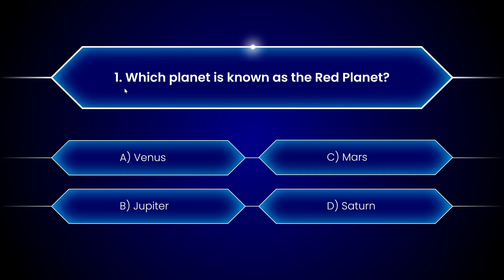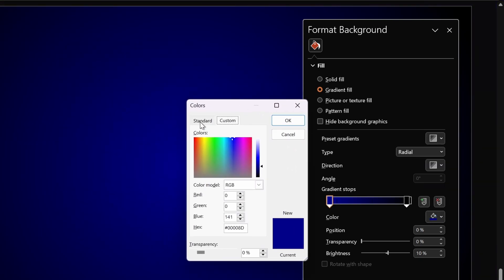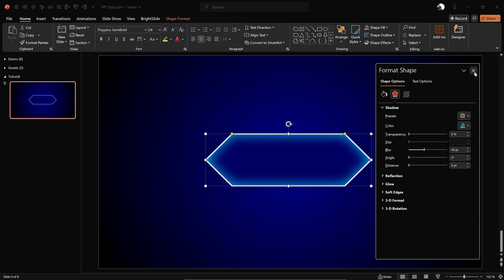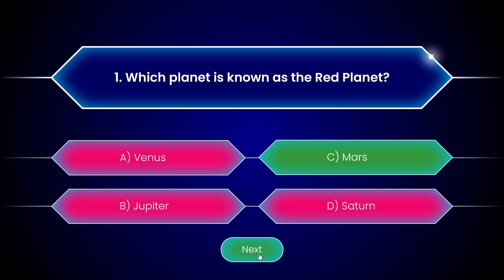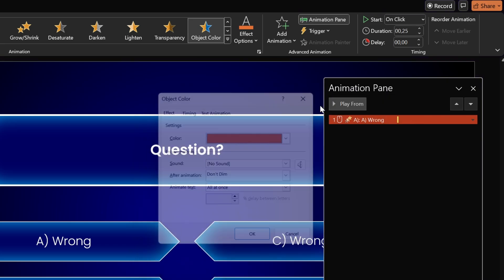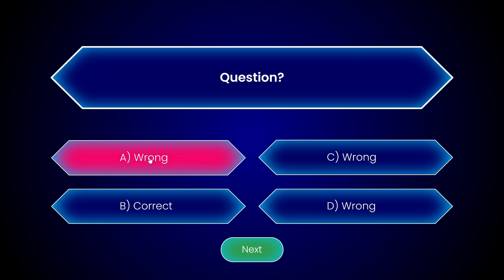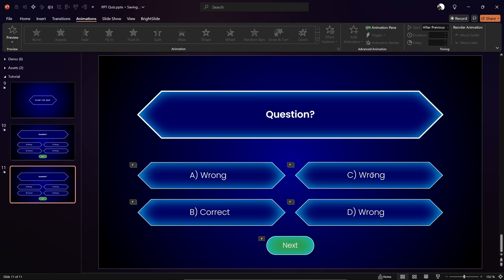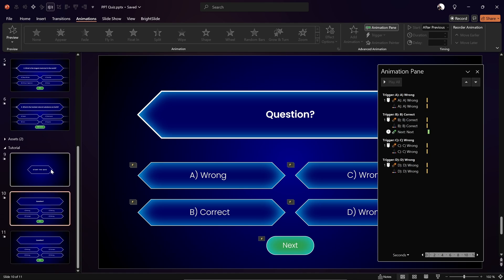PowerPoint Interactive Quiz Tutorial ✅ FREE Template!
Hello My Friends :) In today's video I'll show you how you can easily create an interactive Quiz, Trivia in PowerPoint. To make this interactive quiz in PowerPoint we'll be using hyperlinks and animation triggers. Let's go! ^.^